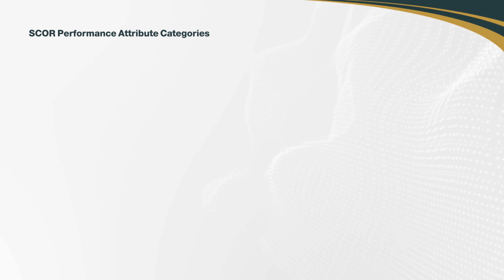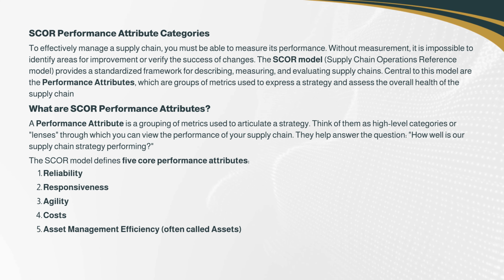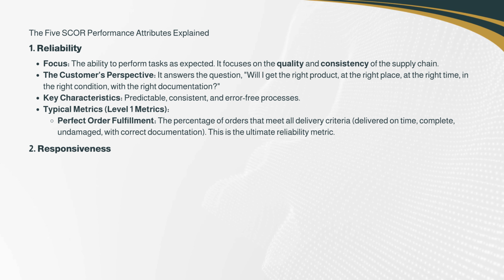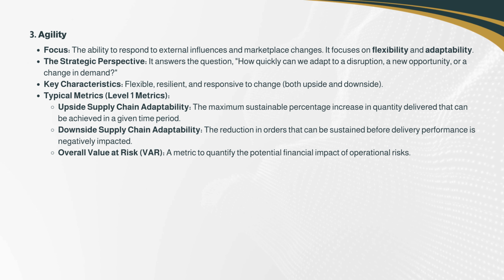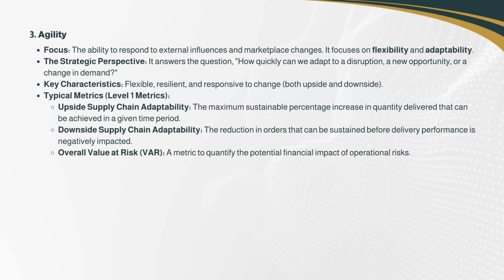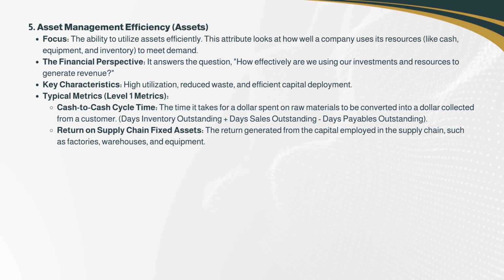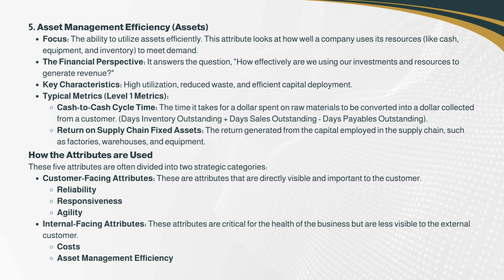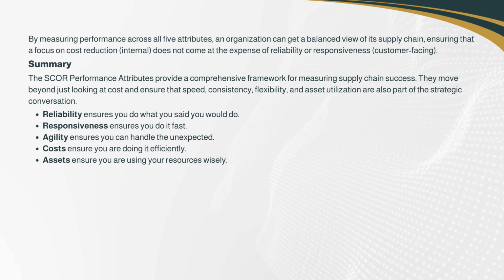047 CSCP SCOR Performance Attribute Categories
How do you measure a supply chain? This video introduces the performance attributes of the SCOR model, breaking down how to measure Reliability, Responsiveness, Agility, Costs, and Asset Management Efficiency.

📚 Topic 03: Sourcing Products and Services ( 32 Lessons )
📚 Topic 04: Internal Operations and Inventory ( 32 Lessons )
📚 Topic 05: Forward and Reverse Logistics ( 37 Lessons )
📚 Topic 06: Supply Chain Relationships ( 33 Lessons )
📚 Topic 07: Supply Chain Risk ( 32 Lessons )
📚 Topic 08: Optimization, Sustainability, and Technology ( 41 Lessons )

Timestamps

⏱️00:21 - SCOR Performance Attribute Categories
⏱️00:50 - What are SCOR Performance Attributes?
⏱️01:23 - 1. Reliability
⏱️01:59 - 2. Responsiveness
⏱️02:37 - 3. Agility
⏱️03:26 - 4. Costs
⏱️04:03 - 5. Asset Management Efficiency (Assets)
⏱️04:53 - How the Attributes are Used
⏱️05:35 - Summary

💬 Got questions?